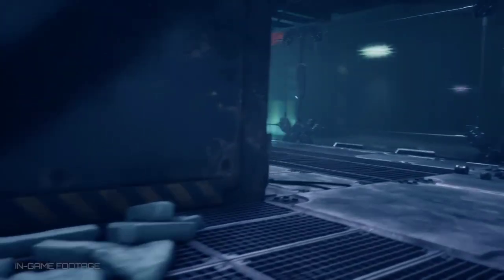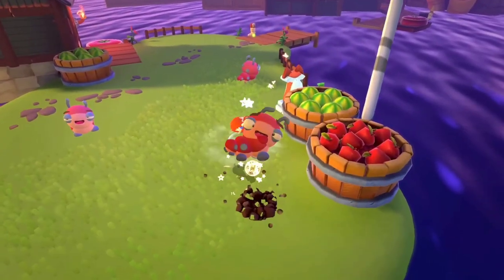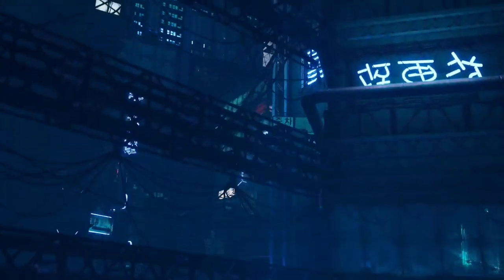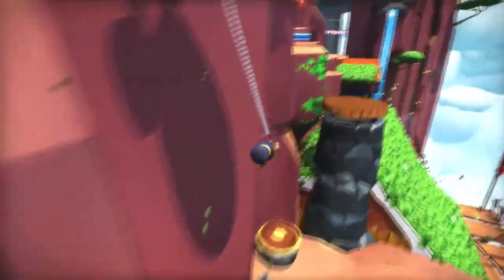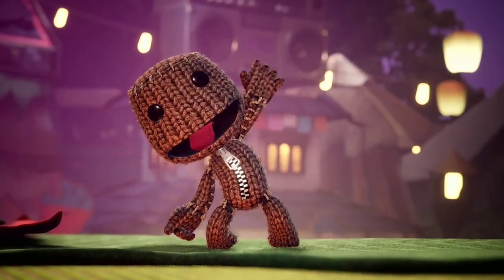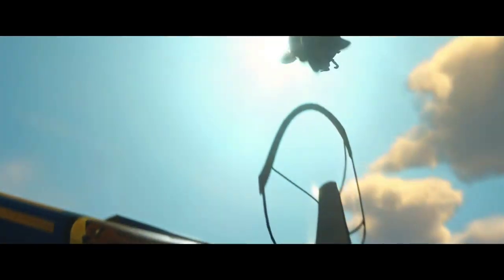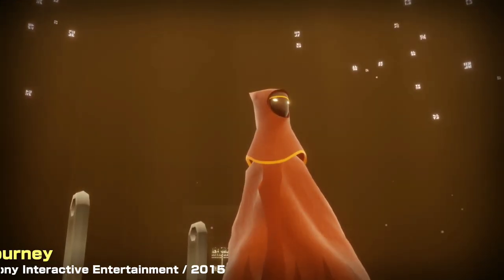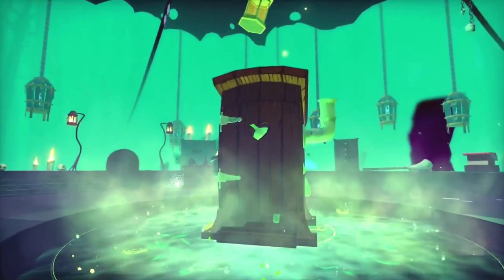Top 10 Best 3D Platformer Games On PS4 | 2024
What are the best 3D platformer games on PS4? Platformers are one of the oldest and most beloved genres in video games. They challenge players to jump, run, climb, and explore colorful and imaginative worlds, often filled with enemies, obstacles, and secrets. Platformers can be divided into two main types: 2D and 3D.

2D platformers are those that use a side-scrolling or top-down perspective, while 3D platformers are those that use a fully three-dimensional environment, allowing players to move in any direction. In this video, we will review some of the best 3D platformer games on PS4, based on their critical reception, popularity, and gameplay features.

So, without further ado, let's begin our quest. In this video, you'll find a list of the "Top 10 Best 3D Platformer Games On PS4".